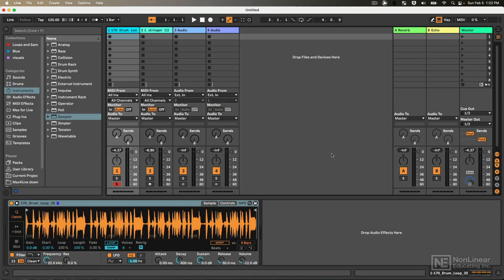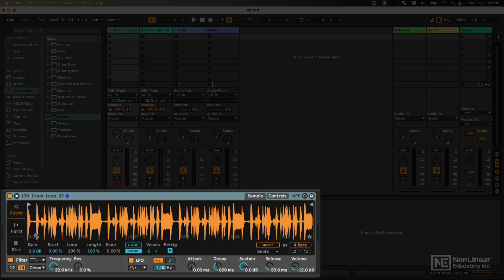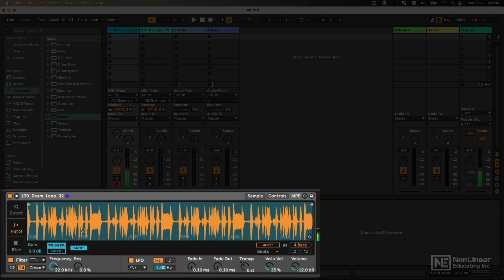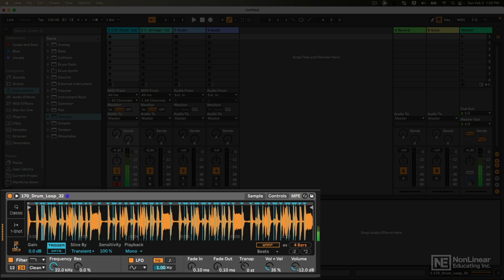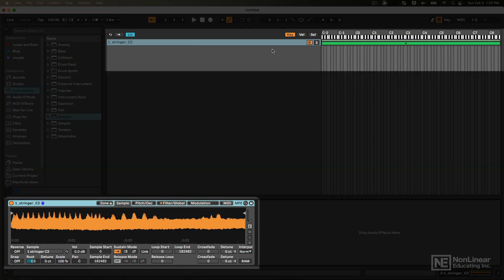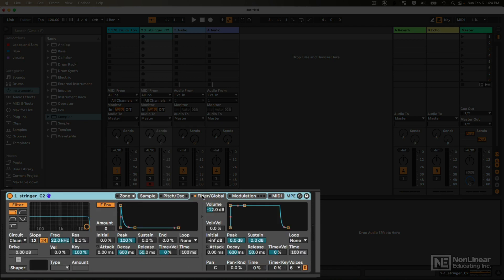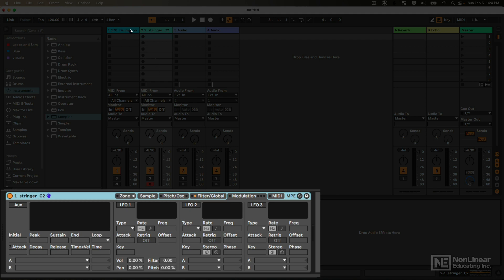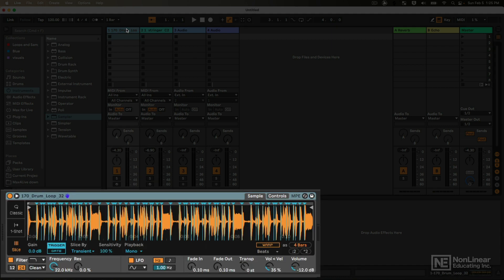Ableton Live 203: Simpler and Sampler Explored - Main Differences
Additional videos for this title:
Ableton Live 203: Simpler and Sampler Explored by Thavius Beck
Video 2 of 21 for Ableton Live 203: Simpler and Sampler Explored

Ableton Live's Simpler and Sampler devices are two powerful tools for creating and manipulating samples. Whether you're a pro or just getting started with Live,these sampling tools are perfect for creating intricate and distinctive sounds that are uniquely yours. Taught by seasoned music producer Thavius Beck, this course will show you how to master these 2 sampling beasts. It covers everything you need to know, from the basics of sound design to advanced techniques for manipulating samples...

Thavius starts by looking at Simpler, a classic-style sampling instrument. You learn to easily slice samples, pitch them up and down, loop them, stretch them, filter them... It's perfect for quick sound design work, but don't be fooled by its name because, as you'll see, Simpler can do a lot. It even has features not available in its bigger brother, Sampler.

Sampler is a more advanced instrument that allows you to create complex and layered sounds from multiple samples. Thavius shows you everything about it... You learn about Key Zones, Modulation, Waveshaping, all that good stuff! You even learn to do Frequency and Amplitude Modulation synthesis (FM and AM) with Sampler.

So if you want to truly master Ableton's Simpler and Sampler, or if you want to learn some cool sample playback techniques, check out this course by Thavius Beck now! Let's get your sampling skills to the next level!
More info on this title: